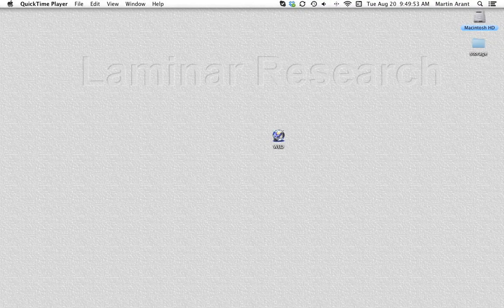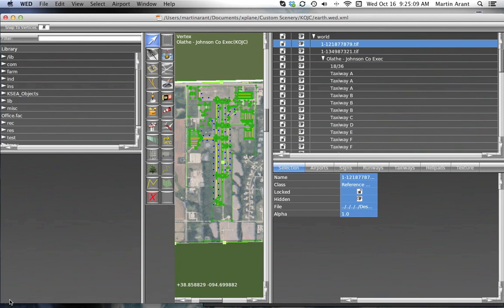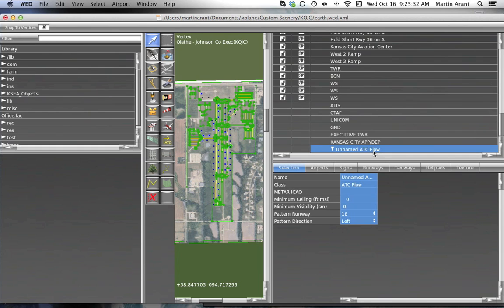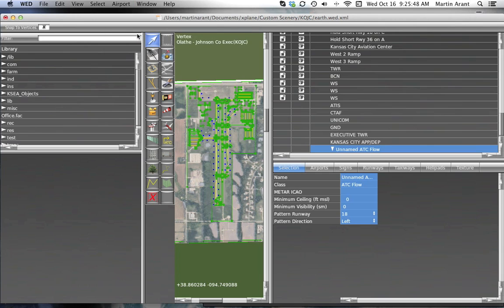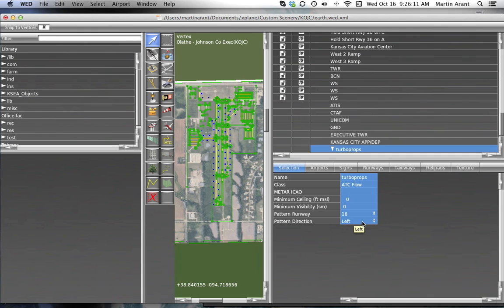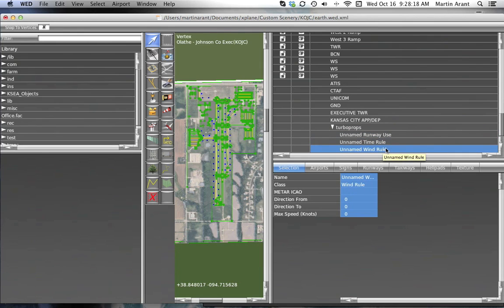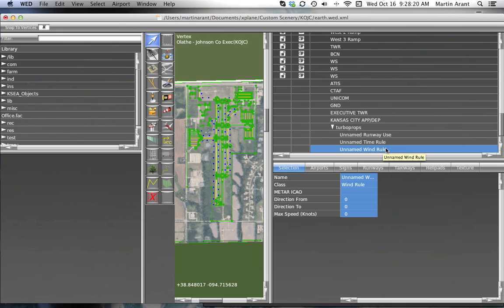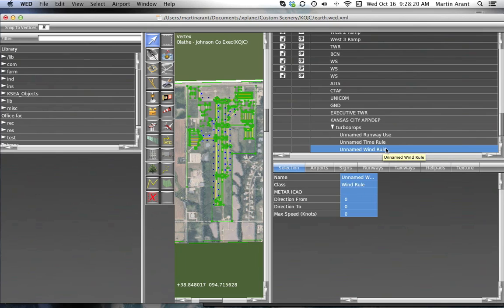World Editor Tutorial 12 - Creating traffic flow info